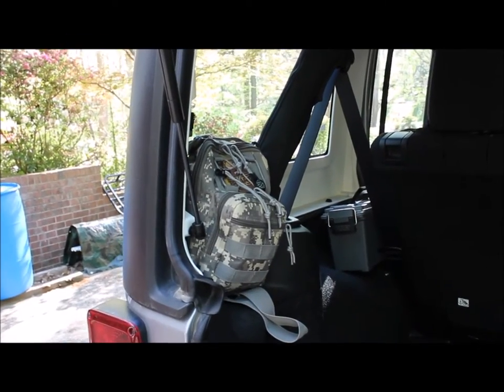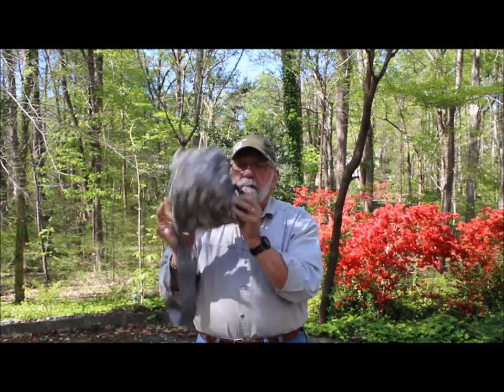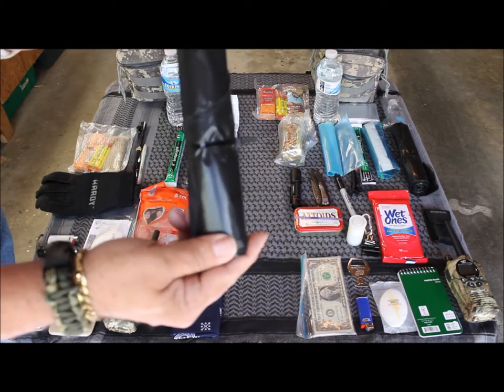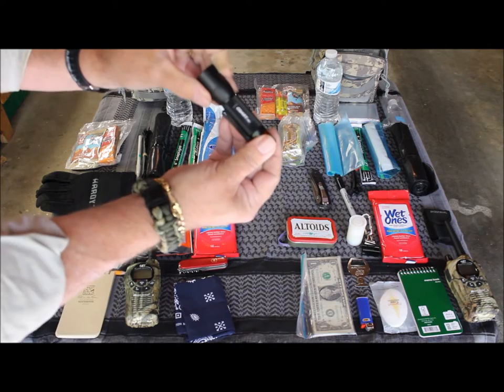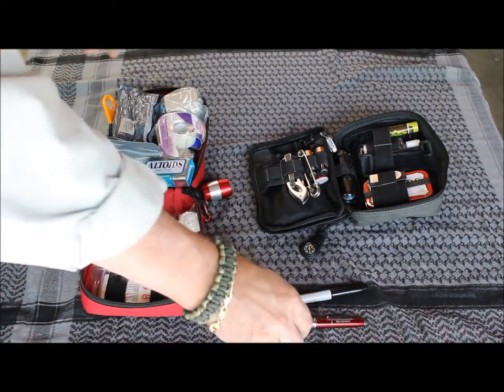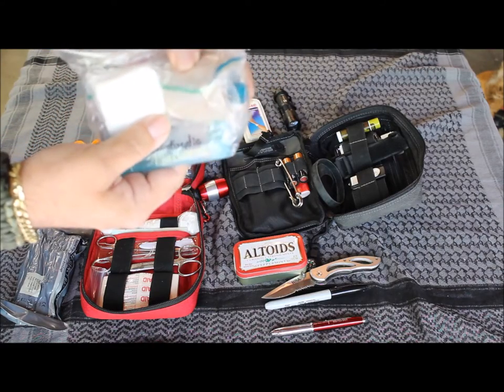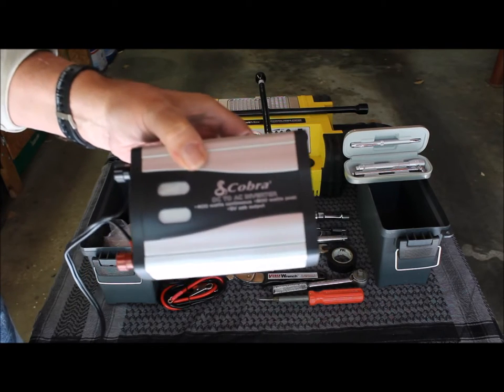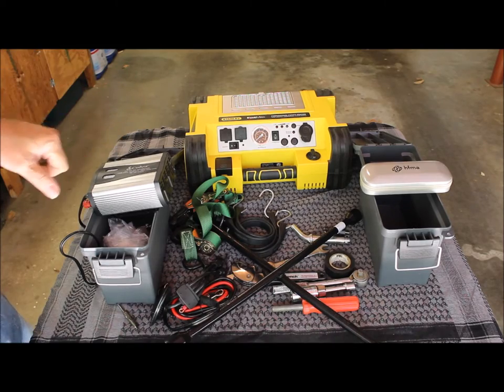Our EDC Bag System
This is our EDC System, based on the C's of Survival (thanks to Dave Canterbury from the Pathfinder School. We have endeavored to keep our EDC system modular and interdependent while conforming to the Two is One;One is None philosophy and trying to avoid redundancy and duplication.

The Orca Tactical MOLLE EMT Medical First Aid Pouch

Maxpedition Fatty Pocket Organizer